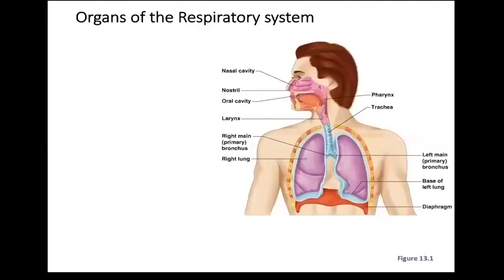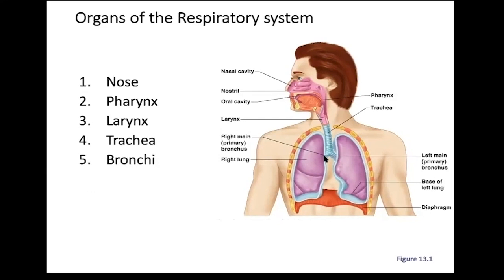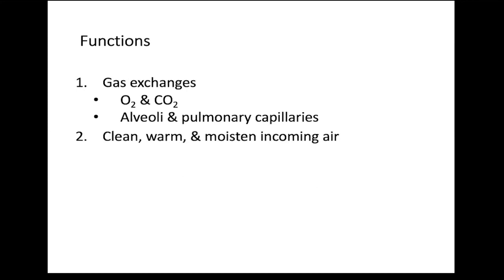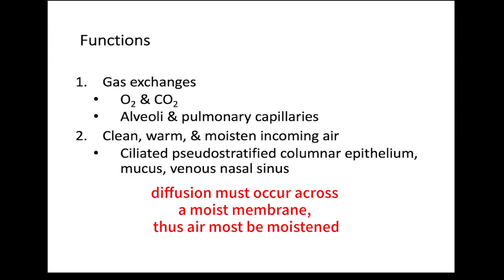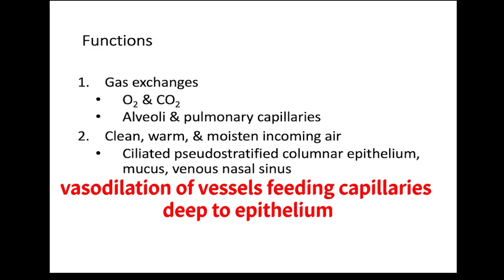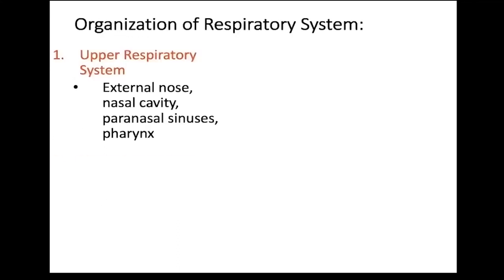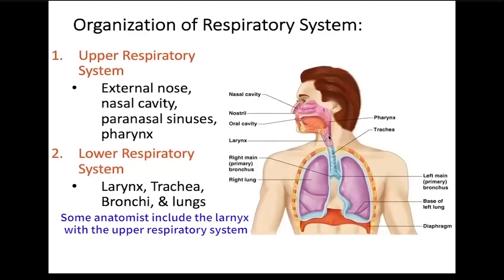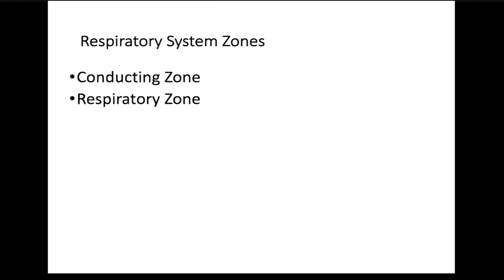BIOS 254 CH 22 Respiratory Functions